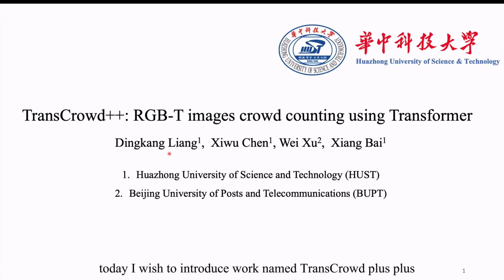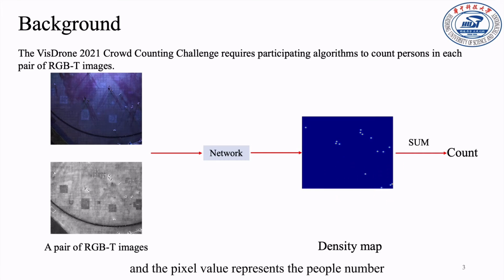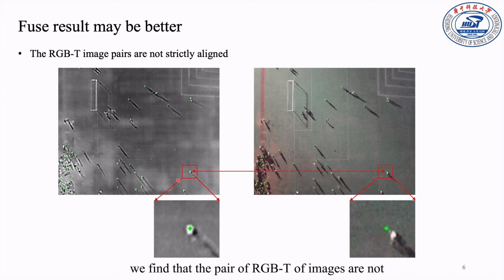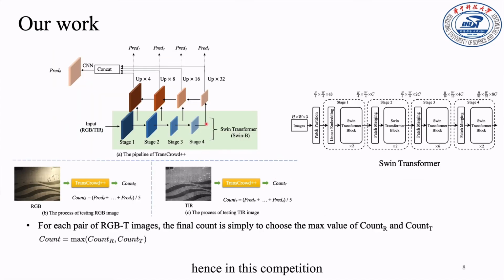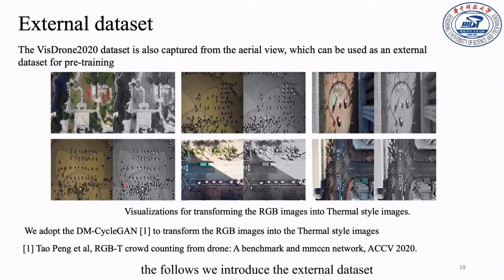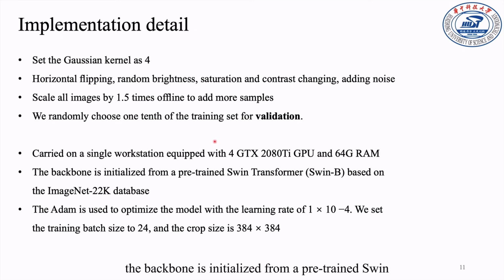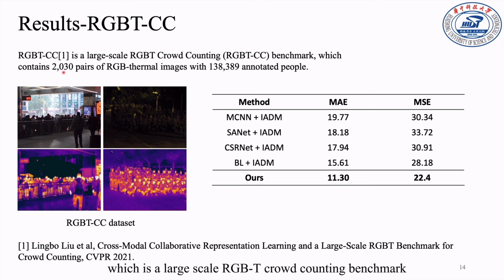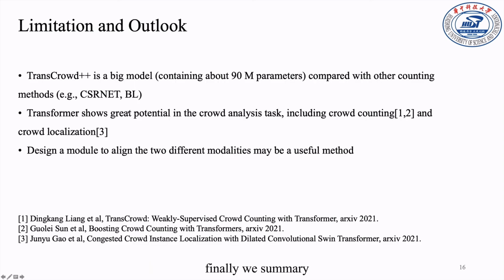3winner RGBT images crowd counting using Swin Transformer